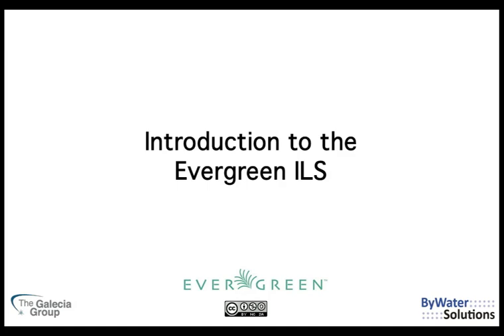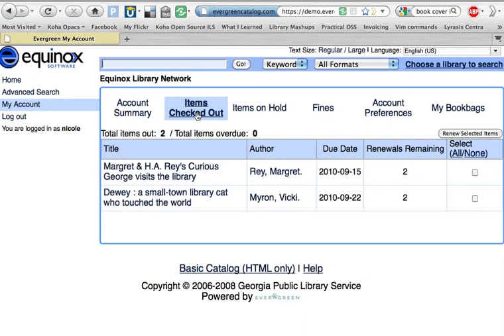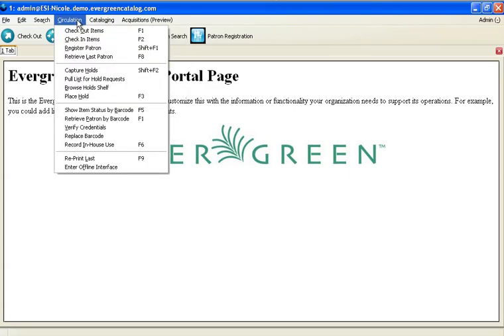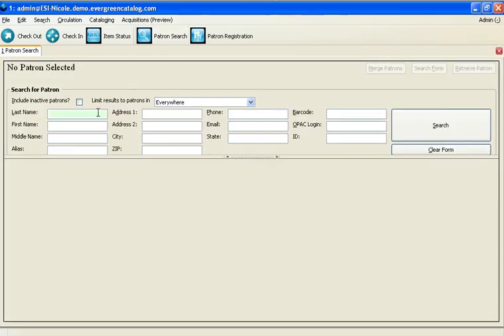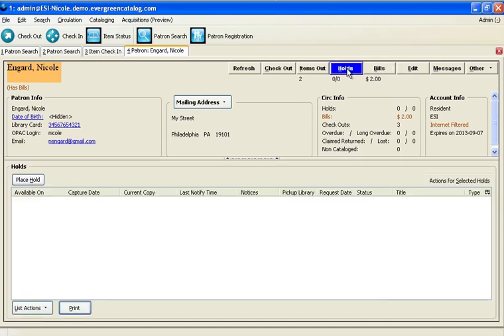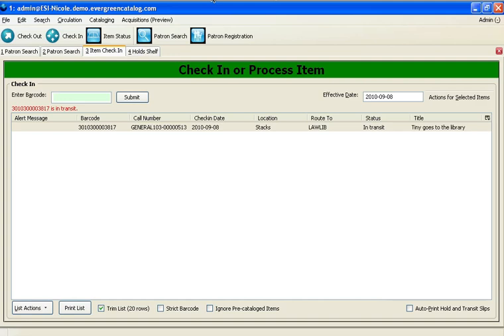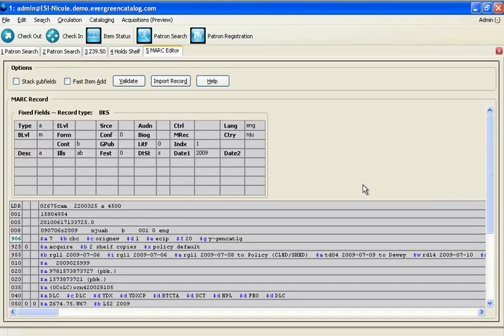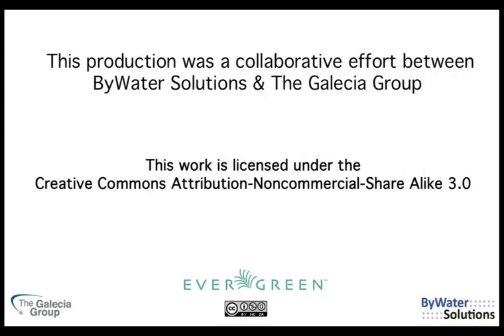Introduction to Evergreen ILS